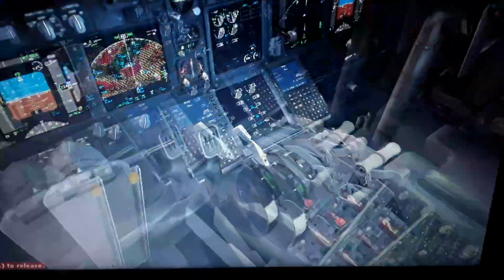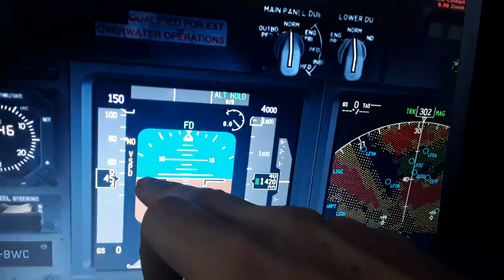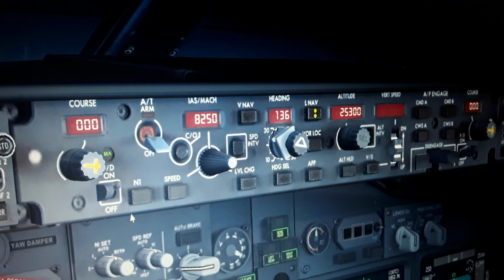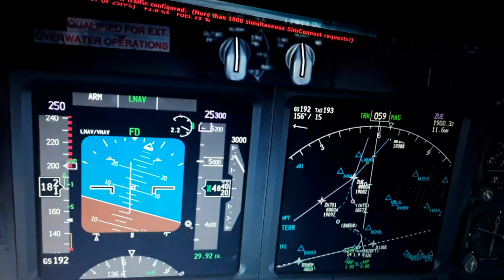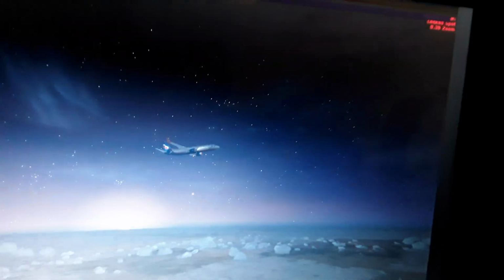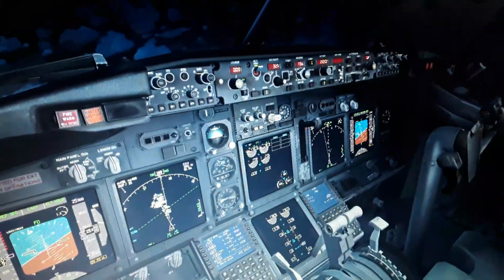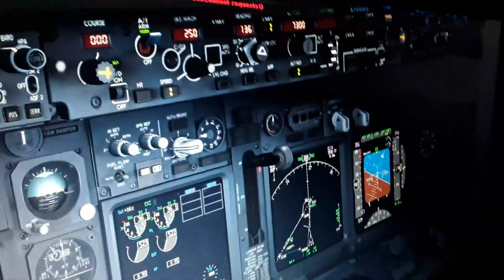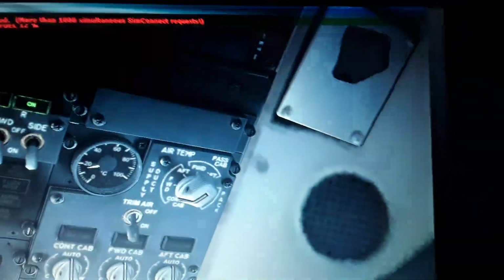THOMAS HATSIOS SAMANTHA EMILY LOVE BOEING 737NGX FUL MANUAL FLIGHT WITH EXPLANATION LSZH SWISS